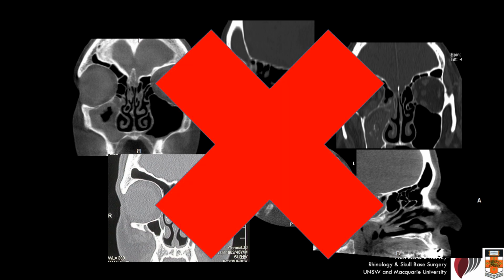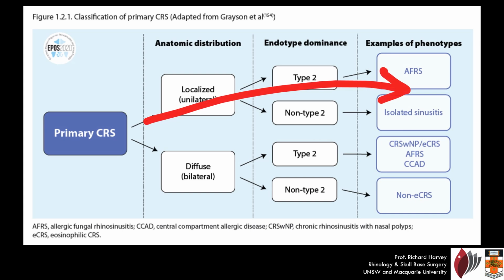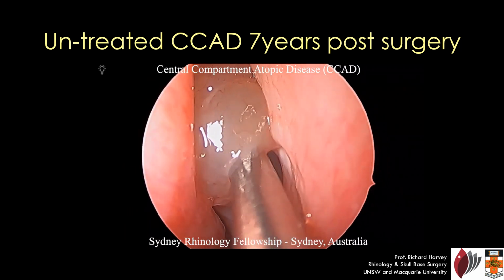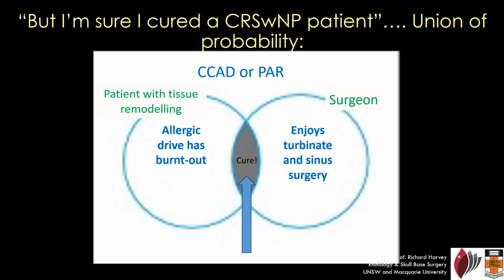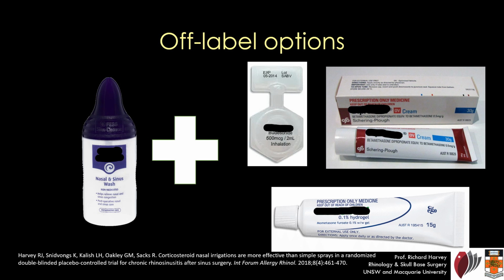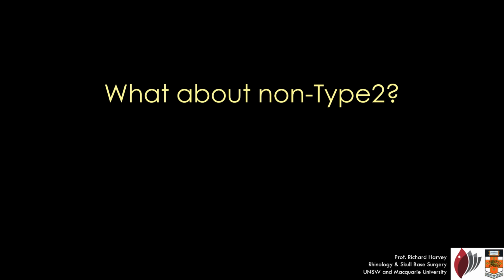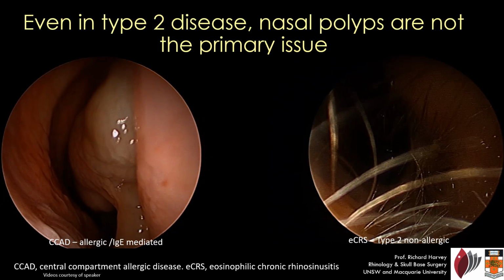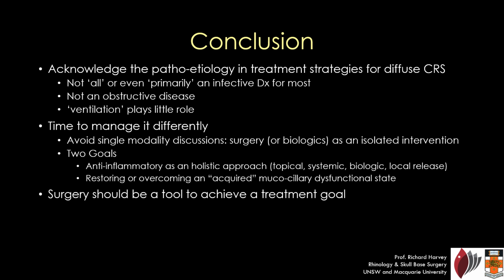Nasal polyps are not "sinusitis"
This lecture was given at the National Airways forum in May 2024. The intended audience is primary care physcians but anyone who has been told they have 'nasal polyps' might be interested.

The "nasal polyps" that ENT surgoeons see and patients suffer from in "chronic" disease is not infective process. When the term "sinusitis" is used in the community, by patients and many doctors, there is the implication of "infection". Unfortunately, many mis-directed treatments then follow.

In Australia, and in many parts of the world, we have many tools to manage the underlying process from immuotherapy to biologic/antibody therapies. No patient today should simply be having an operation for 'nasal polyps' without a discussion about how to manage the underlying process that formed them.